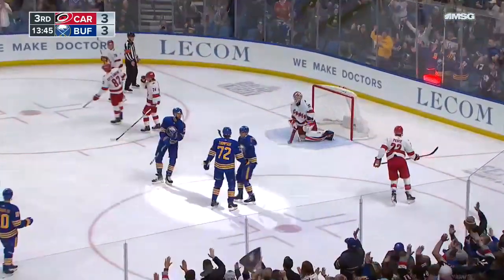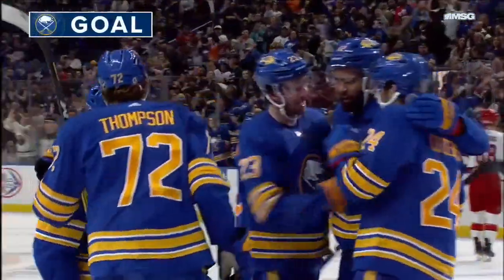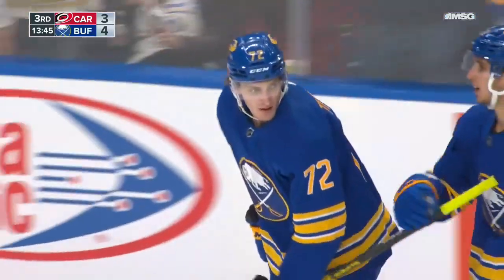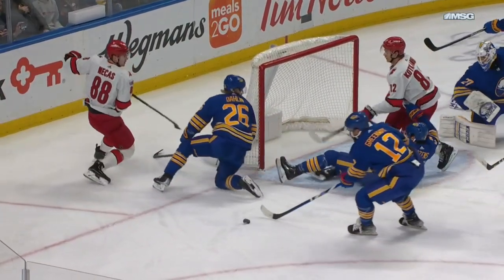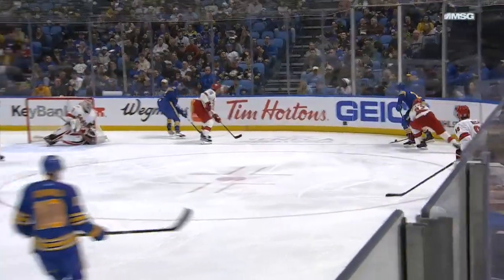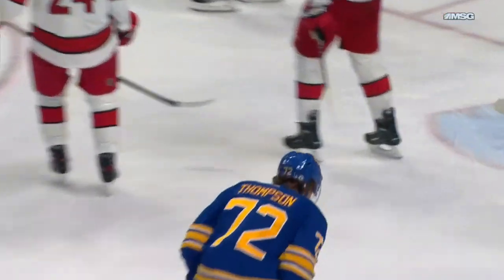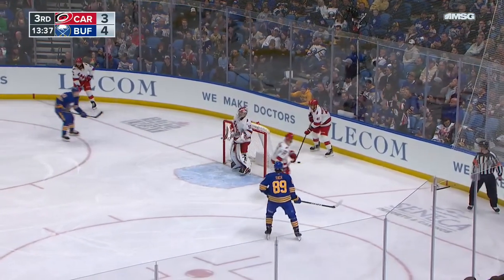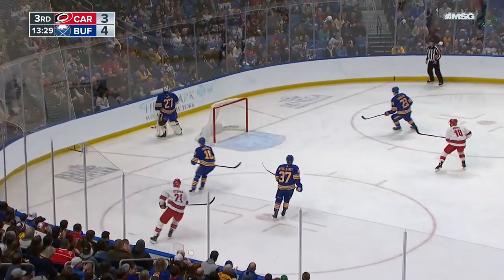Dahlin saves it, Thompson one-times it!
Rasmus Dahlin lays down his stick to save a would-be goal against and then the Sabres transition to offense where Dylan Cozens finds Tage Thompson in the slot for one-timer and his 46th goal of the season.